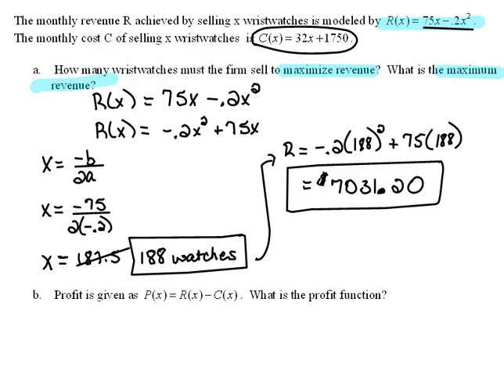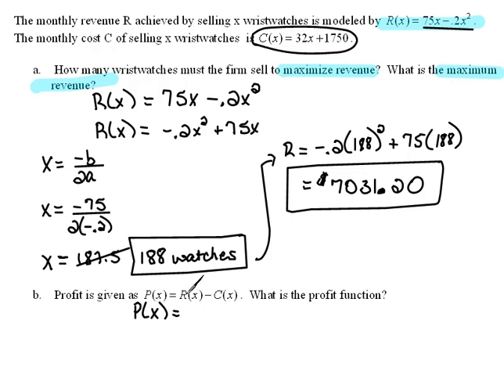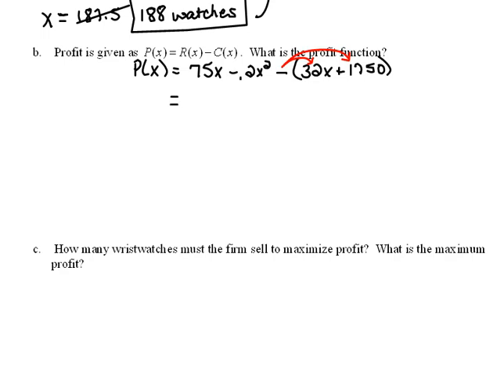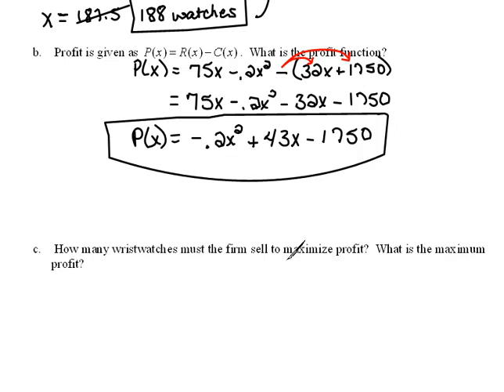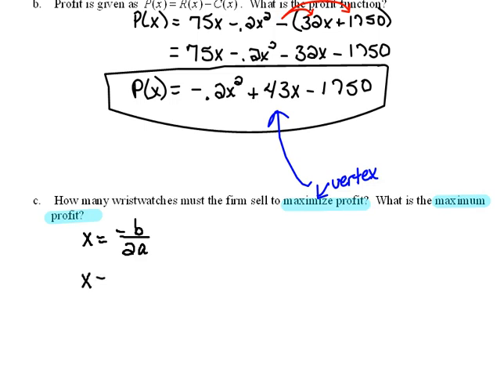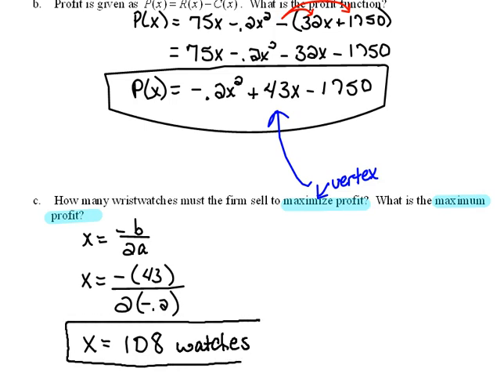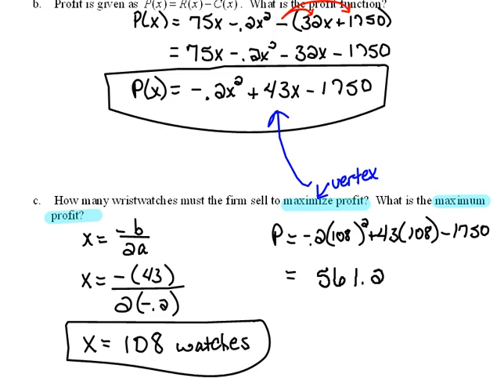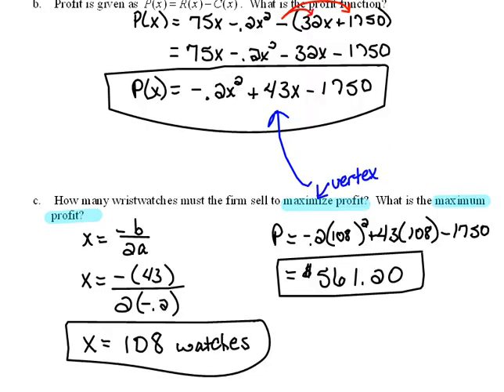Maximize Profit 4.3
How to find the maximum profit using the vertex formula